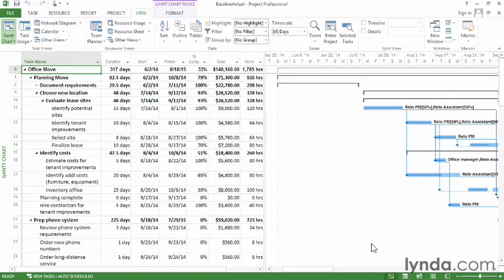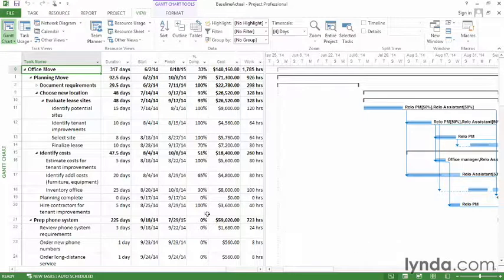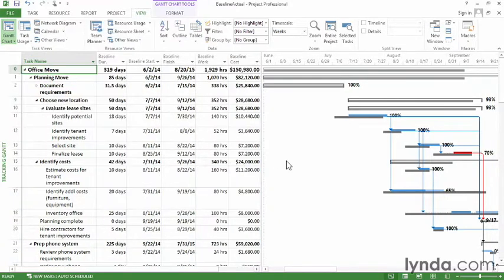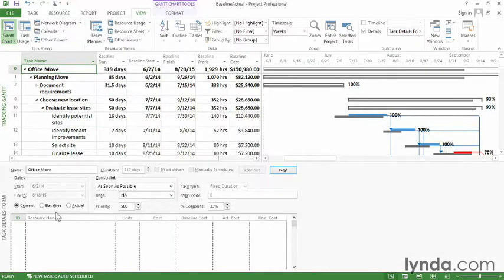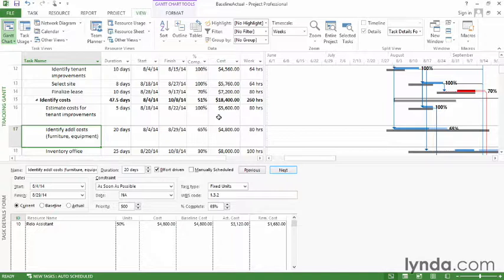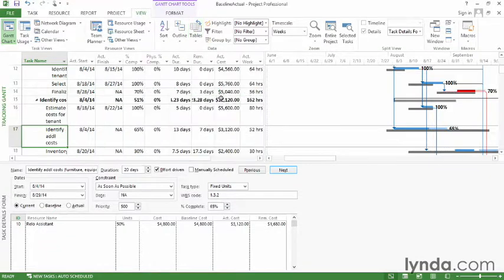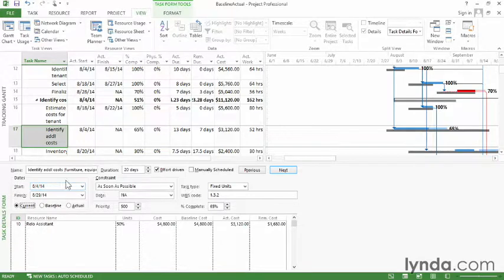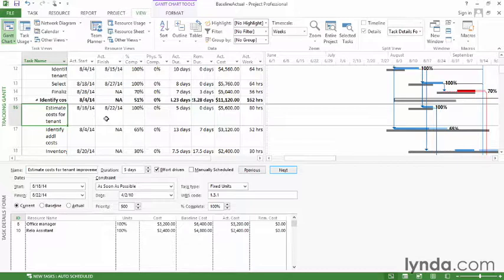115433 09 01 SC11 Ms Project 2013 - baselinebasics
9. Tracking and Managing a Project